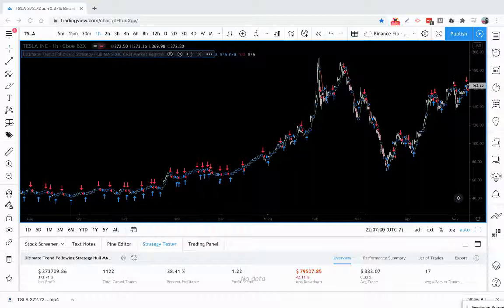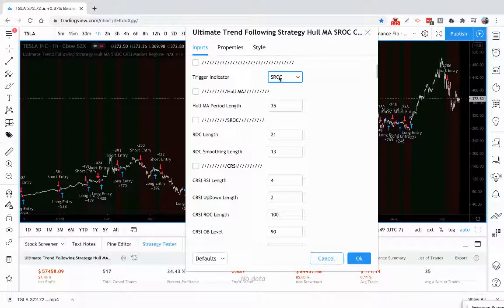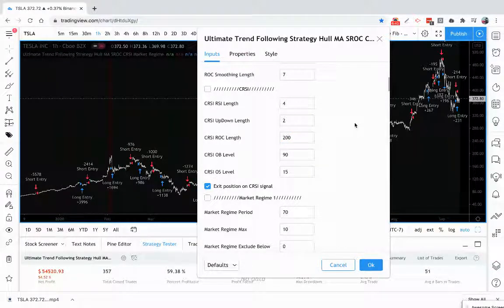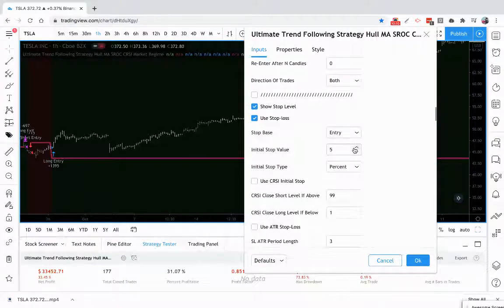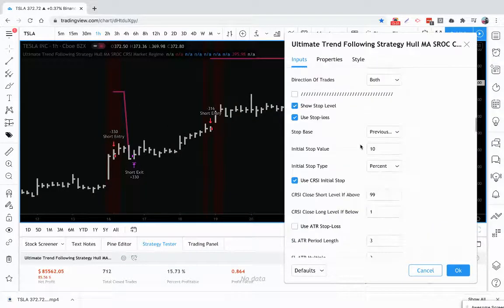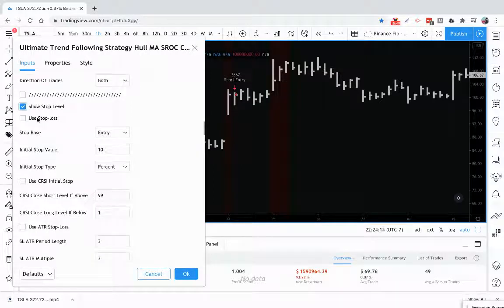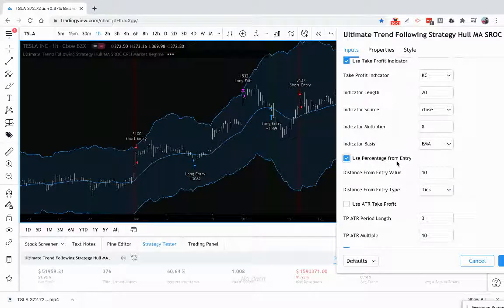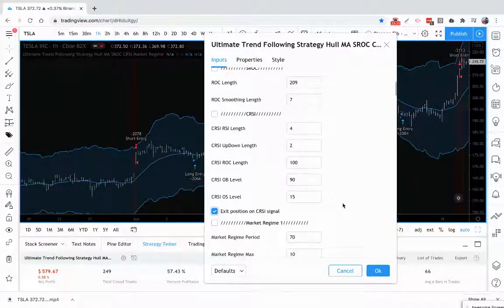How to use Connors RSI and Standard Rate of Change in the Ultimate Trend Following Strategy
This Tradingview Strategy video allows you to watch us create a fully functional trading strategy using the Connors RSI and Standard Rate of Change in the Ultimate Trend Following Strategy.

This can also be used for algorithmic trading.